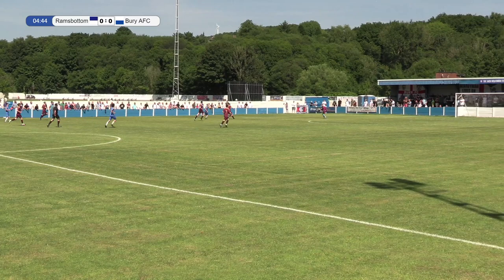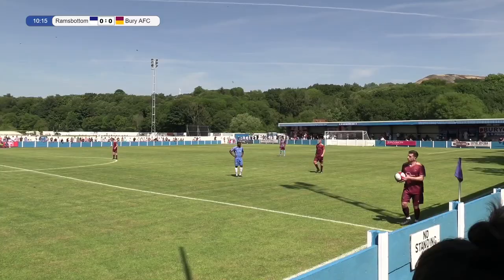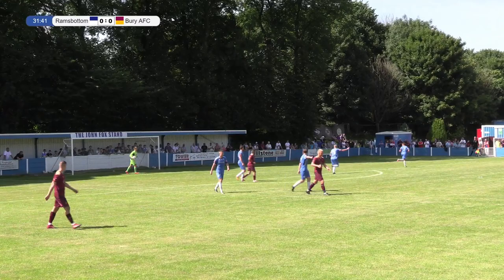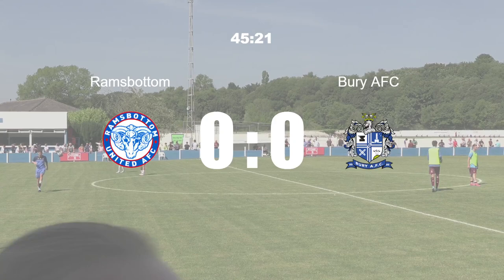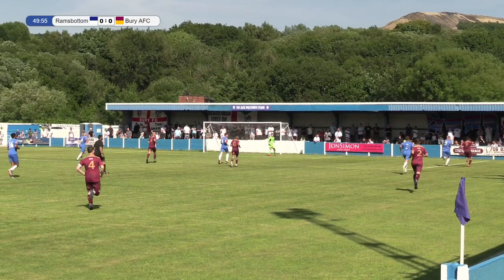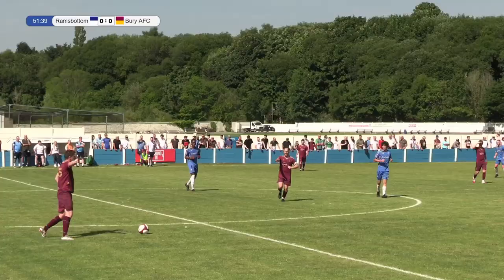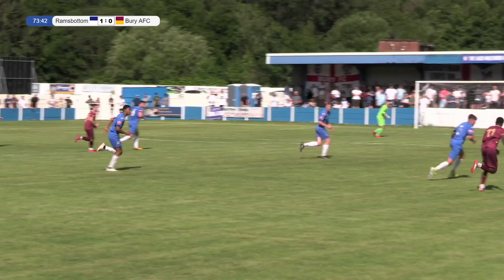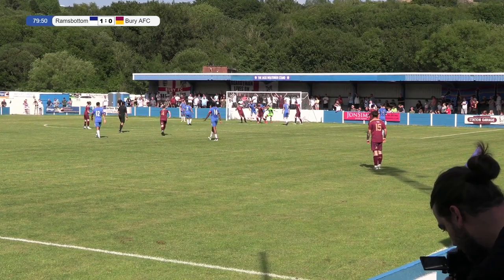VS Ramsbottom United (A) 16 July 2022 | Match Highlights | Bury AFC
Thank you for your continued support of the club. Bury AFC is a community, fan-owned football club competing in the North West Counties Football League  Premier Division.  We're by the fans, for the fans, and we couldn't do this without you.